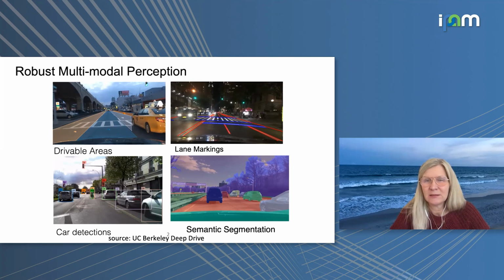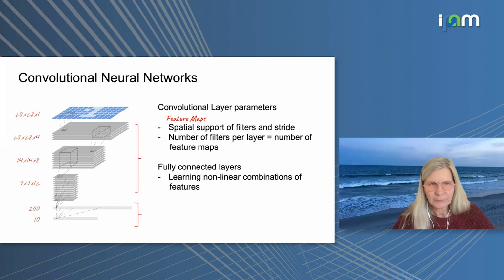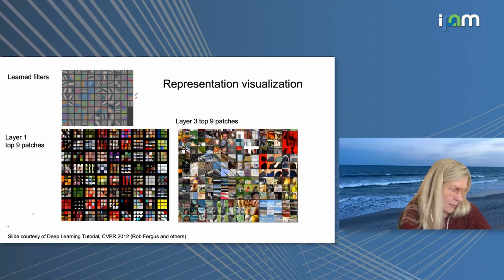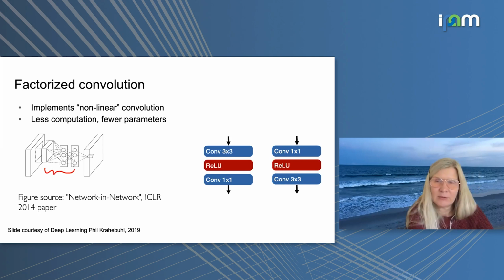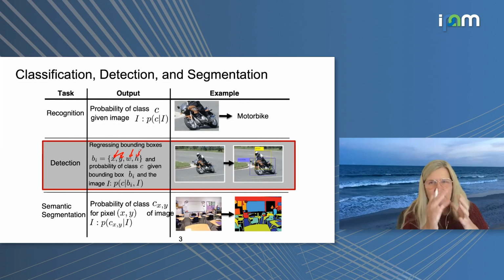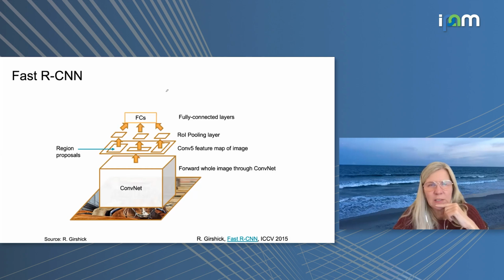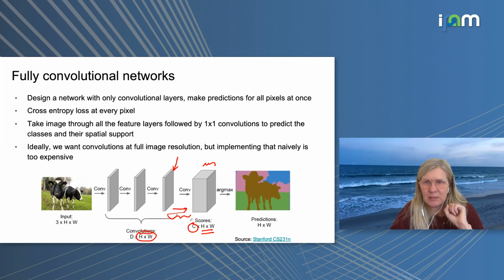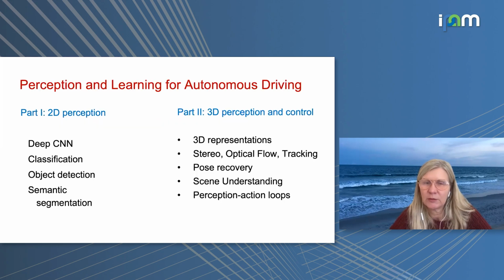Jana Kosecka: "Perception and Learning for Autonomous Driving" (Part 1/2)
Mathematical Challenges and Opportunities for Autonomous Vehicles Tutorials 2020

"Perception and Learning for Autonomous Driving" (Part 1/2)
Jana Kosecka - George Mason University